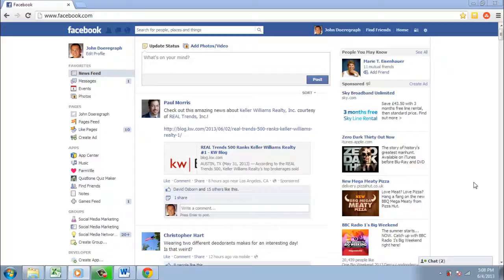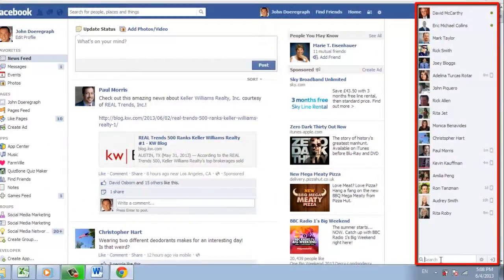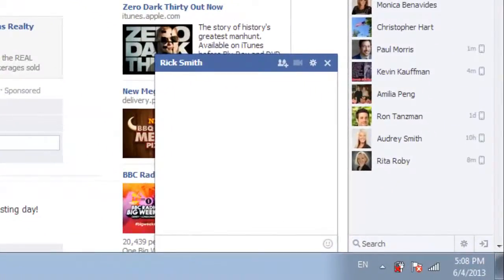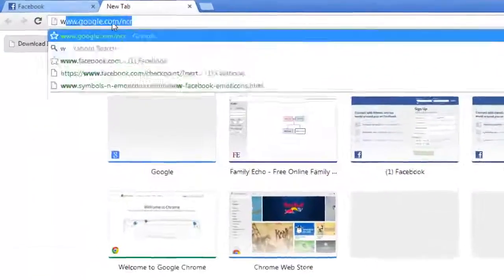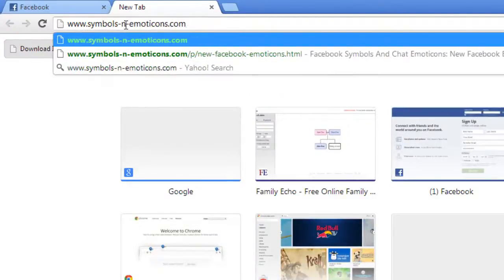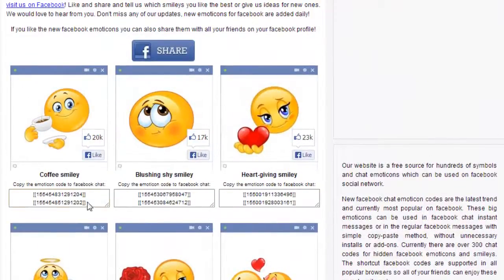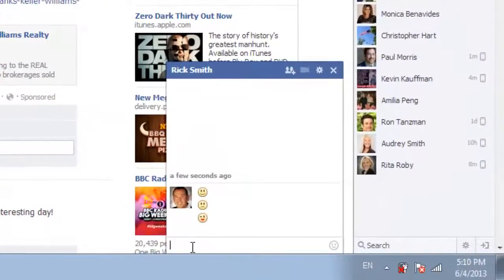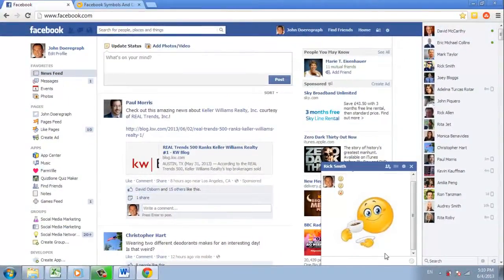How to Make Popular Symbols in Facebook Chat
This tutorial is going to show you how to make popular symbols on Facebook chat.

In this tutorial, you are going to learn how to make popular Facebook symbols for status or chat.

Step # 1 -- Open the Facebook Chat Feature

First, go to " and login to your Facebook account. Next you are going to navigate over to the bottom right hand corner and click on the "chat" function. This will open up the chat menu and from here you are going to click on the Facebook friend that you wish to share your Facebook symbols with.

Step # 2 -- Using the Basic Facebook Symbols

Now that you have the chat window open, next you are going to write the following code to make the most common emoticon: the Smile Face. Write the following letters in the chat window: ":-)" and then press "enter" key. You have just created a Smile Face. Next up you are going to make the Frown Face by writing in the following code : ":-(" and then pressing the "enter" key.  Finally you are going to  make the Kiss Face by writing in the following code: ":-*" and then pressing the "enter" key.

Step # 3 -- Using Advanced Facebook Symbols

If you are interested in creating more complex Facebook symbols, open a new tab in your browser and go to " Now you are going to scroll down the page until you come to a symbol that you want to use. Once we have picked the symbol you want, you "highlight" the code and select the "copy" function from the edit menu. Next you go back to your Facebook chat window and select the "paste" function from the edit menu and then click "enter". That's it, now you've learned how to make popular Facebook symbols for status or chat.